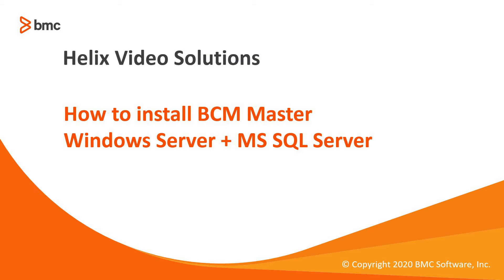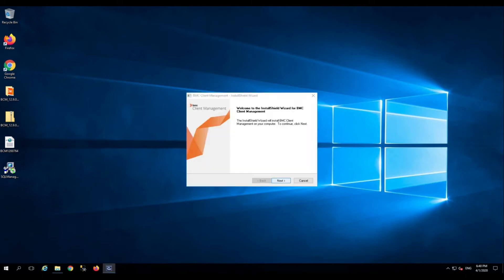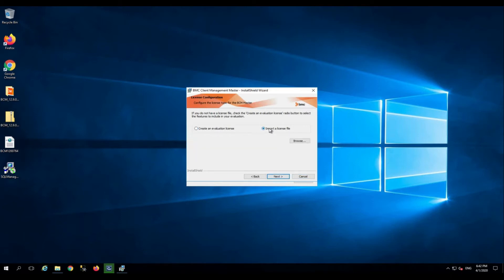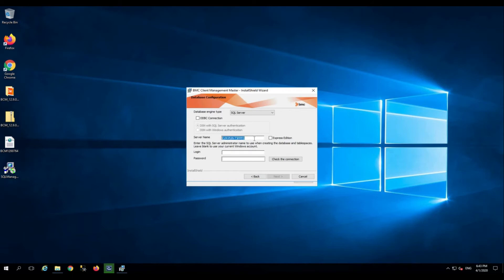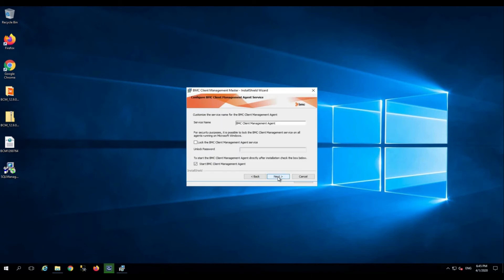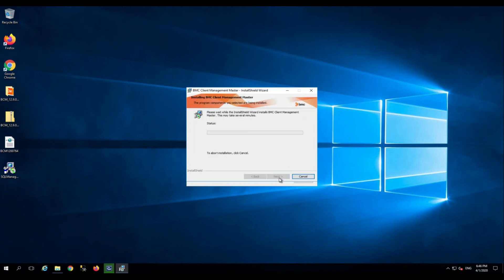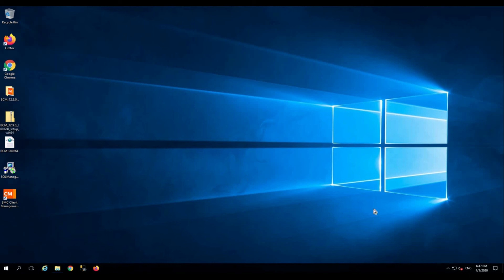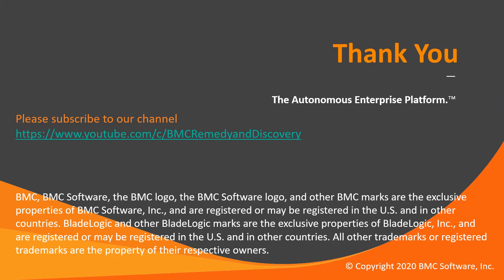BMC Client Management (BCM): How To Install BCM Master Windows Server + MS SQL Server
How to Install BCM Master Windows Server + MS SQL Server

The installation of BCM master to manage assets in your environment can be accomplished with some simple steps. Do check the documentation for system requirements. Here you'll be using a dedicated DB server along with a Windows server to install BCM master

References
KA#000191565